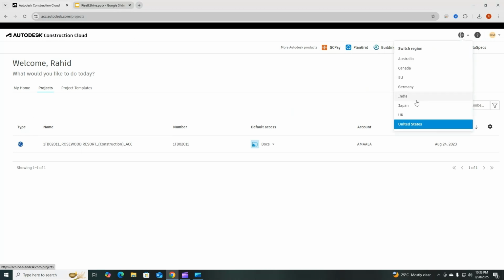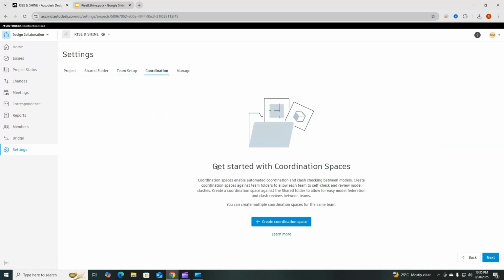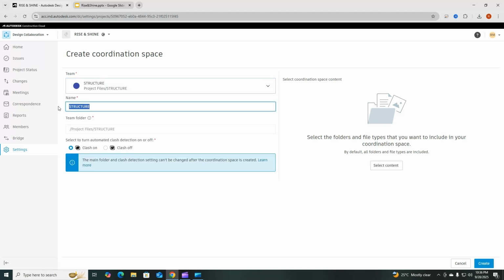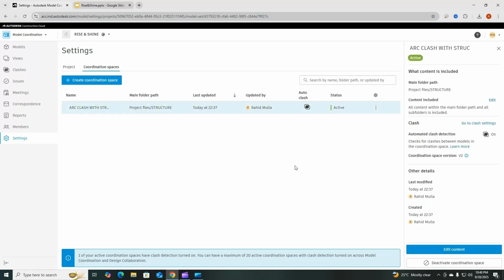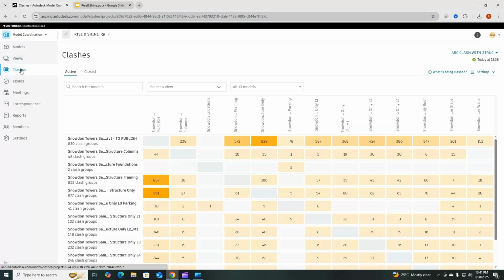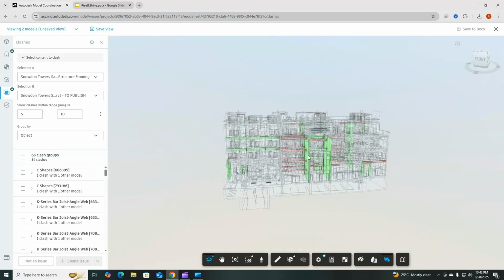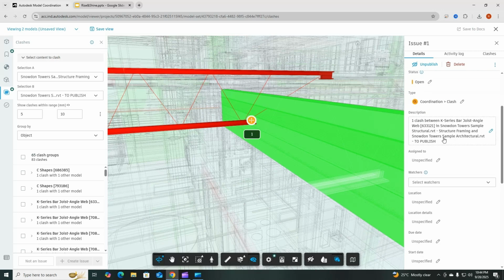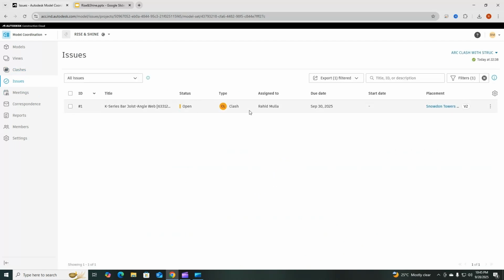Autodesk ACC Tutorial #4 Coordination Space & Clash Detection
Stop letting costly clashes derail your construction projects! In this game-changing episode of our ACC course, we dive deep into the powerful Model Coordination module to show you how to find and fix conflicts before they hit the field.

Learn how to set up your coordination space and run automated clash detection to save thousands in rework.

✅ In This Video, You'll Master:
✔️ Setting Up a Coordination Space: Organize your models for effective clash analysis.
✔️ Configuring Clash Detection: Set up clash tests to find conflicts between architectural, structural, and MEP models.
✔️ Analyzing Clash Results: Review and filter clashes to identify the most critical issues.
✔️ Best Practices for Coordination: Streamline your workflow and improve team collaboration.